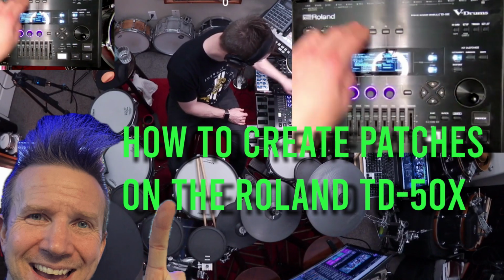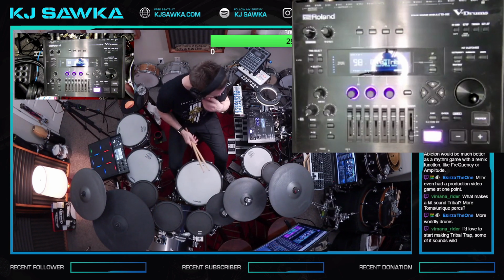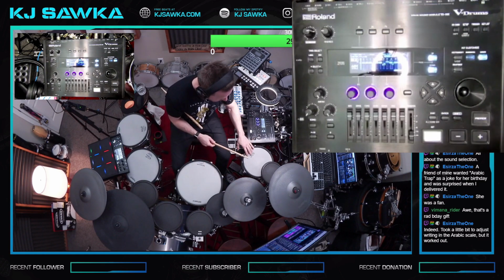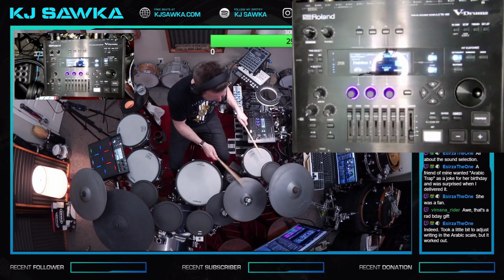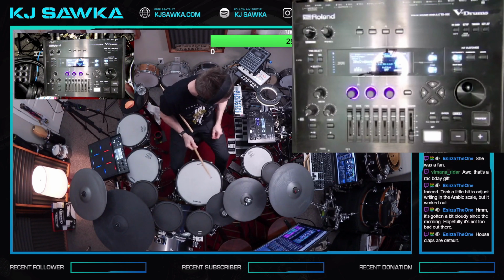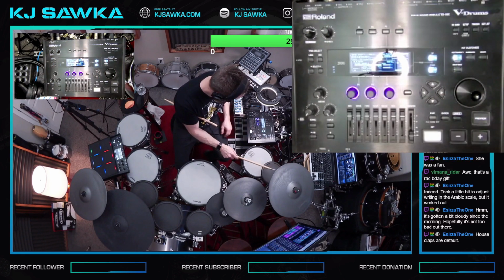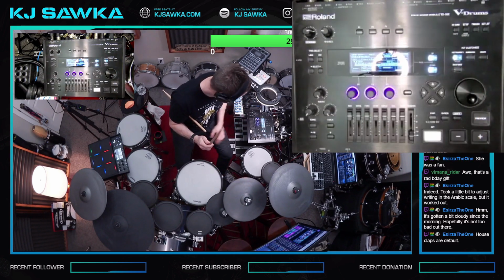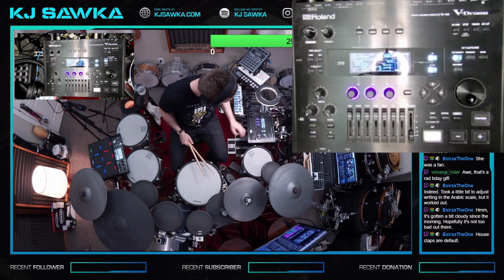How to create patches on the TD50x : Building user presets : Building your show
Here's a video on how to create your own user patches on the Roland TD-50 and TD-50x.
I'm almost done with my TD50x Expansion Pack:  Comment to get your hands on the first batch - I'm only selling 250 max! They sell out fast, so please comment if you want to upgrade your module with HUGE EDM sounds!

I'll be giving away a free sample pack and drum head to a lucky new subscriber every week!

KJ Sawka, music producer, drummer, DJ, and a member of the group's Pendulum, Destroid, tours with Illenium, Mr.Bill, ill.GATES, and many others.
•KJ SAWKA EXCLUSIVELY USES•
Tama Drums, Meinl Cymbals, Evans Heads, Vater Sticks, Hammerax hybrids, Roland Electronics, Ableton LIVE daw, Waves, FabFilter, FXpansion, Native Instruments, Dj Tech Tools, Izotope, Plugin Alliance, Plugin Boutique Slate, Behringer, SugarBytes, and many others.